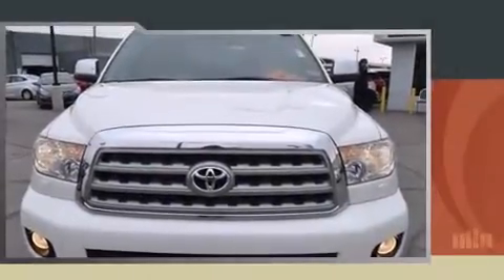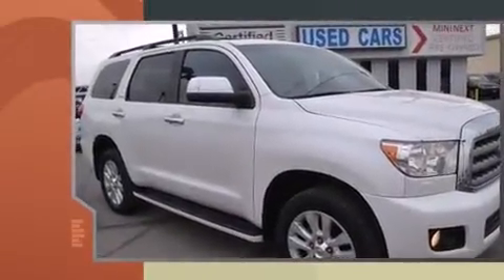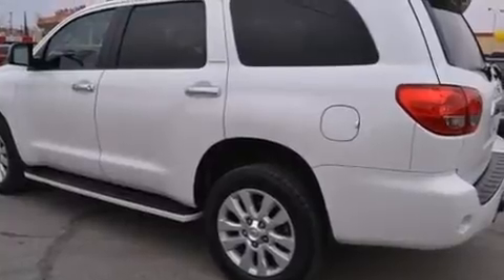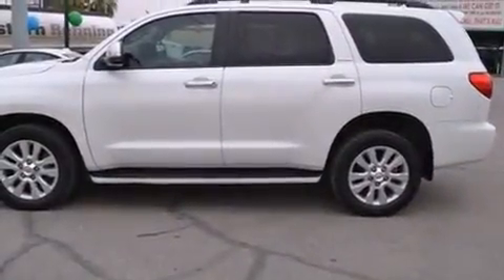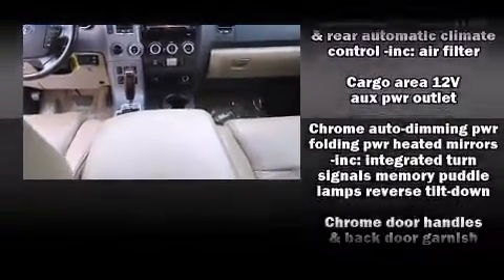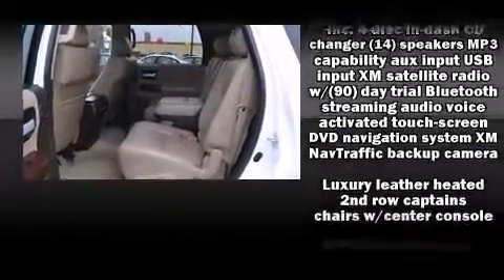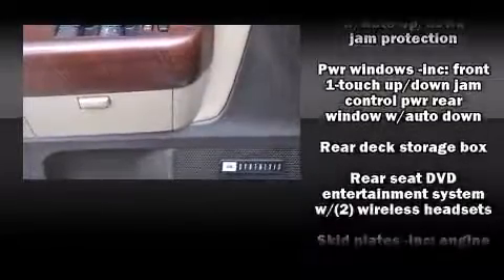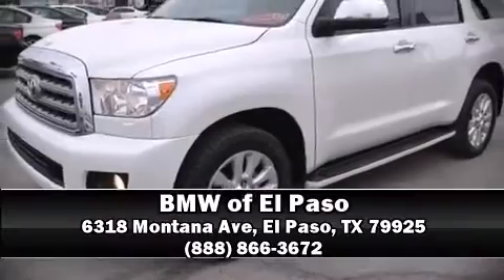2011 Toyota Sequoia Platinum in El Paso, TX 79925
Step into the 2011 Toyota Sequoia. It features four-wheel drive capabilities, a durable automatic transmission, and a powerful 8 cylinder engine. It's equipped with tons of terrific amenities, but it won't break your budget. Such as cruise control, a built-in garage door transmitter, an automatic dimming rear-view mirror, heated and ventilated seats, front dual-zone air conditioning, a power rear cargo door, a trailer hitch, and power seats. Passengers in the third row enjoy seat back reclining functionality, providing an extra level of comfort and convenience. For drivers who enjoy the natural environment, a power moon roof allows an infusion of fresh air. Audio features include a CD player with MP3 capability, steering wheel mounted audio controls, and 14 speakers, providing excellent sound throughout the cabin. Rear LCD monitors provide entertainment that your passengers will appreciate no matter how far the drive. Safety equipment has been integrated throughout, including: head curtain airbags, front SIDE impact airbags, traction control, brake assist, a security system, and 4 wheel disc brakes with ABS. Safety and maximum capability are assured via self leveling rear suspension, which maintains optimal driving geometry. A Carfax history report provides you peace of mind by detailing information related to past owners and service records. We have the vehicle you've been searching for at a price you can afford. Stop by our dealership or give us a call for more information.